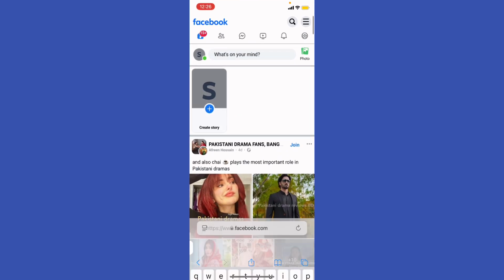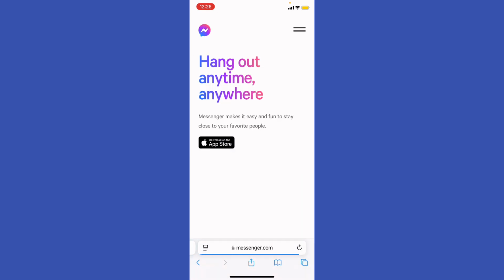How to read deleted messages on messenger (2024)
How to read deleted messages on messenger

In this video i´ll show you How to read deleted messages on messenger. The method is very simple and clearly described in the video. follow all the steps & read deleted messages on messenger